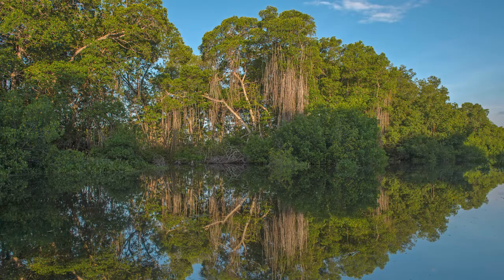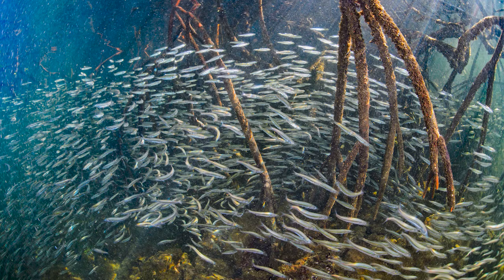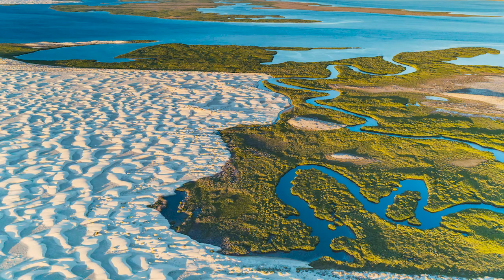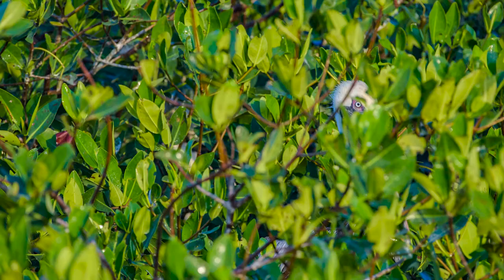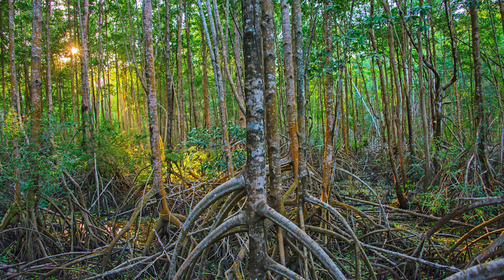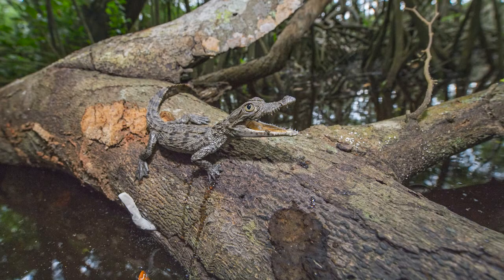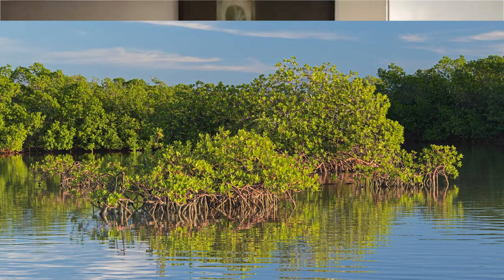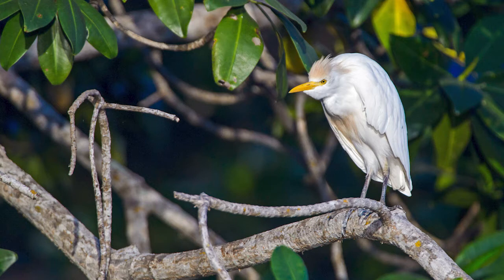Octavio Aburto Ambassador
Octavio Aburto, our Ambassador for the Mangrove Photography Awards, is the director of the Gulf of California Marine Program. He is also an Associate Professor at Scripps Institution of Oceanography (SIO), a conservation photographer, and a National Geographic Explorer.

It all started when a young Octavio Aburto, moved to La Paz in the Gulf of California to study marine biology. The laboratory he worked in, put the enthusiastic scientist in charge of cameras to take photo quadrants and video transects of the pristine reefs along the coastal areas, some 30 years ago. Little by little, the explorer in the making, started to capture the seascapes, both above and below the waterline, and the animals he encountered. He would visit his mother and show her the photos of the life he saw in the oceans and coastal areas he worked in. It was during this time that he had the opportunity to visit mangrove ecosystems for the first time, and when he dived in and snorkelled, he was amazed to see the beauty and life within the roots of the red mangrove. Since then Octavio has been collecting scientific research and taking photos of mangrove forests.